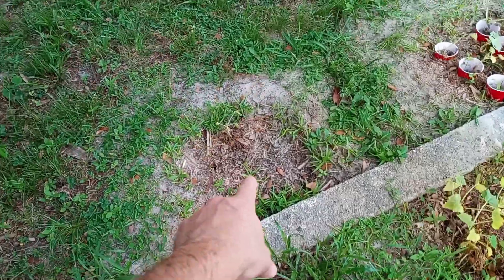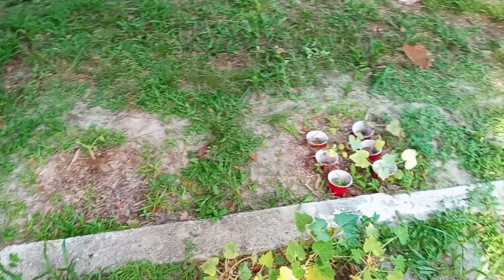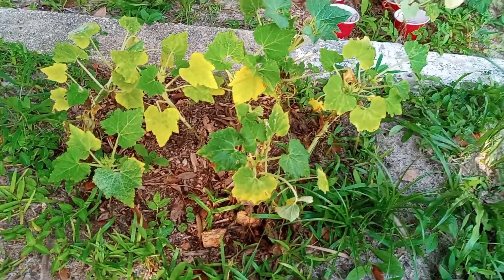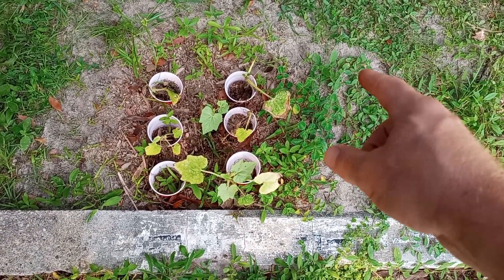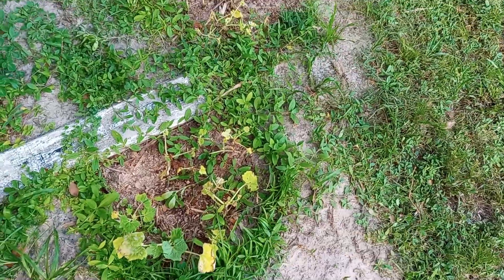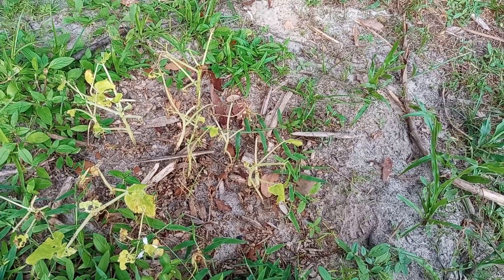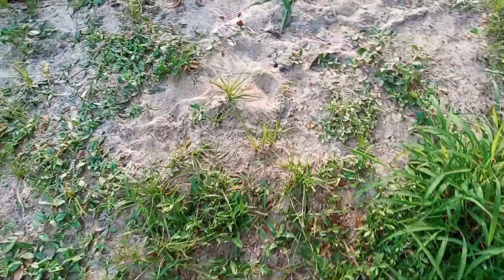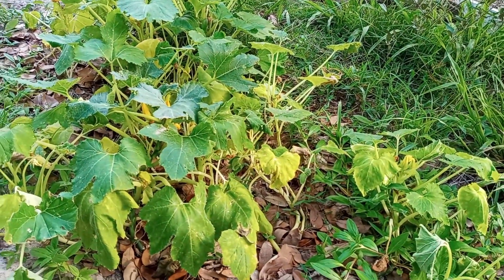Five Ways To Fight Vine Borers Progress Report 6-30-22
Here we provide a progress report on five different control groups we setup initially to battle the vine borer. Details in video.